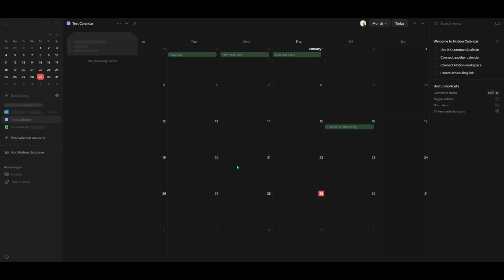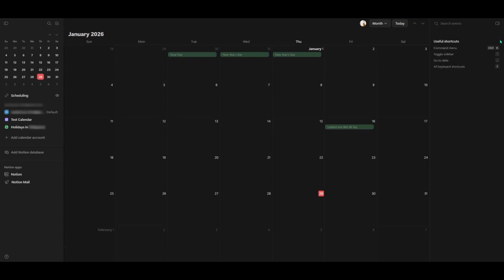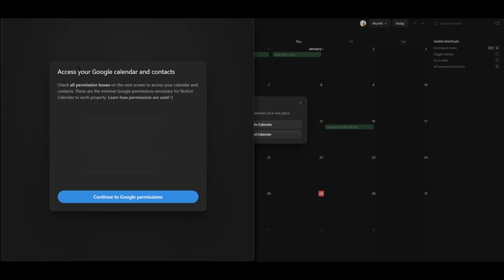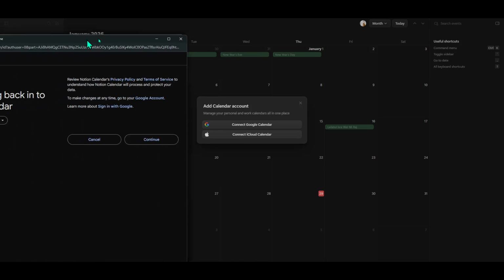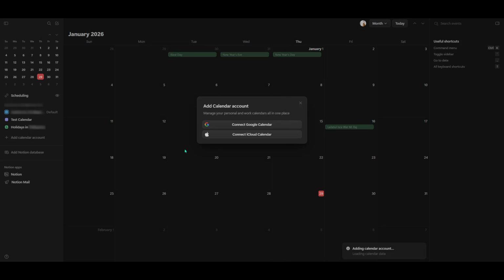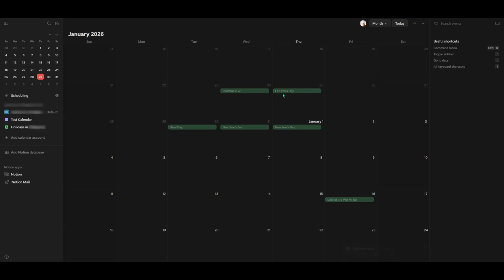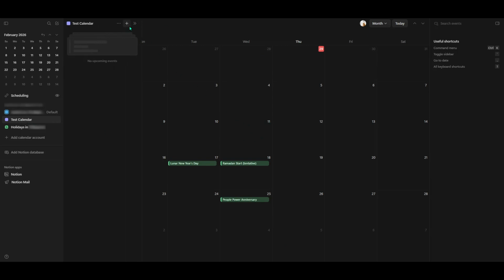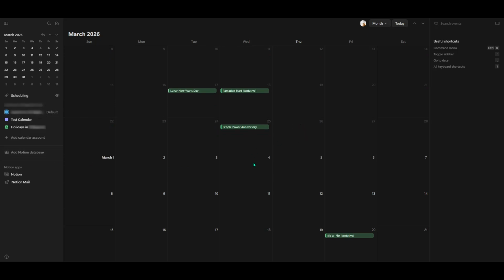How to Sync Google Calendar to Notion Calendar (2025 Step-by-Step Beginner Tutorial)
Learn how to sync Google Calendar to Notion Calendar to manage all your events in one place! In this 2025 step-by-step beginner tutorial, I’ll show you how to connect Google Calendar with Notion Calendar, sync events automatically, manage schedules, and keep your planning perfectly organized. Perfect for students, professionals, and teams using Notion for scheduling.